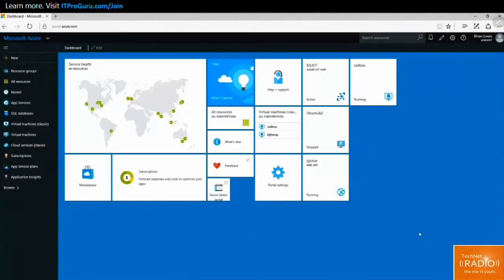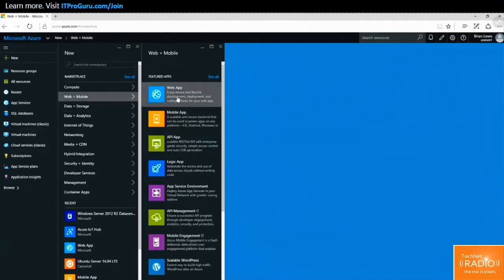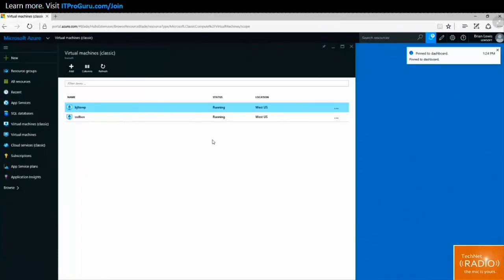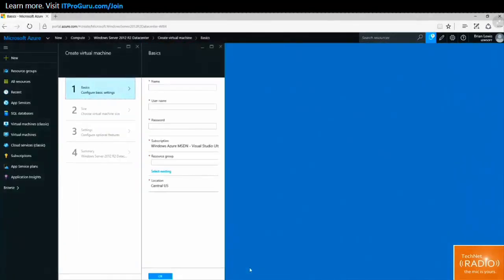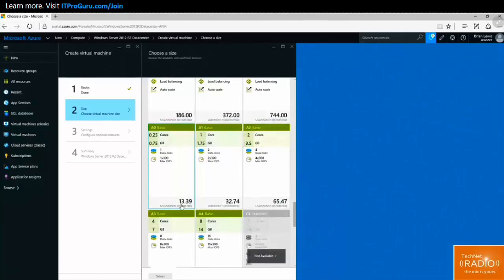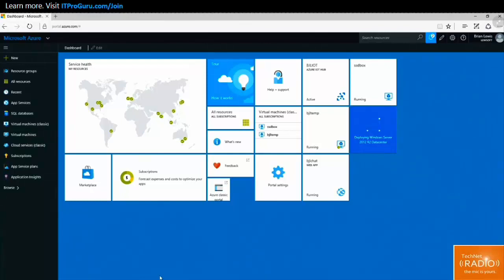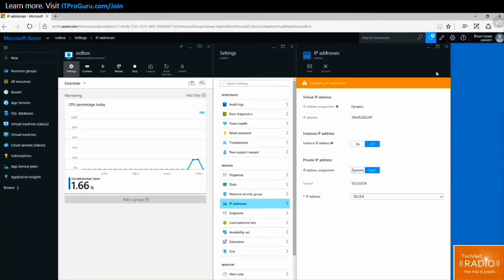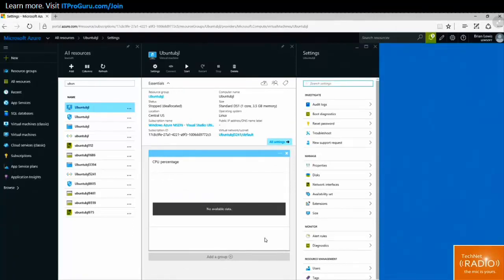3. Foundation Part 3